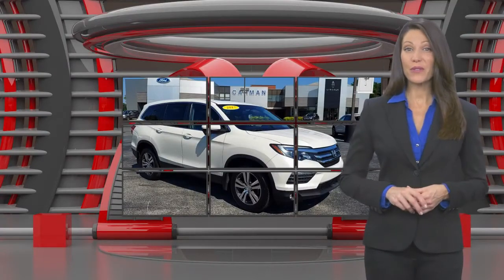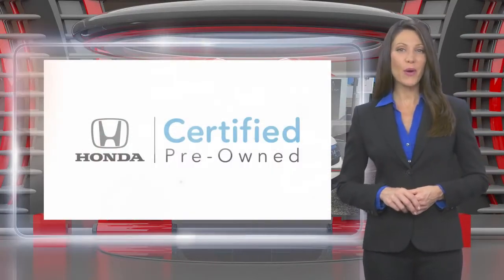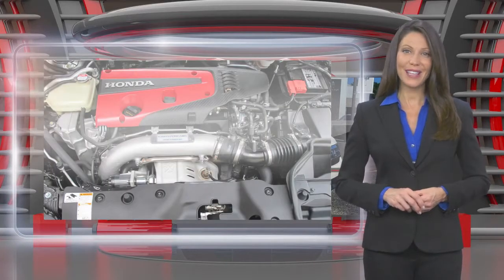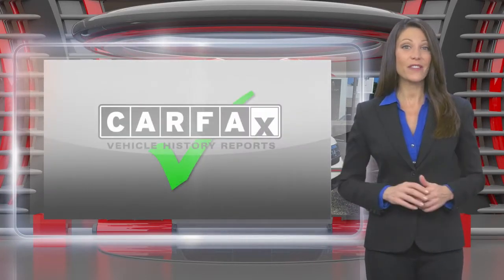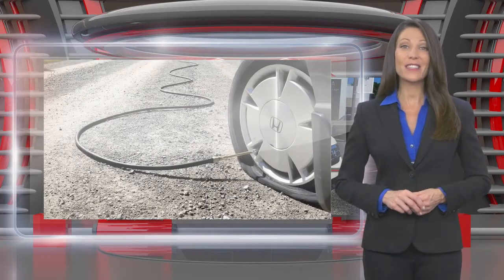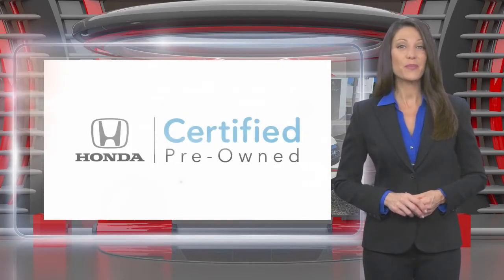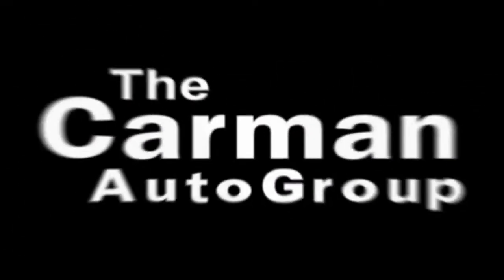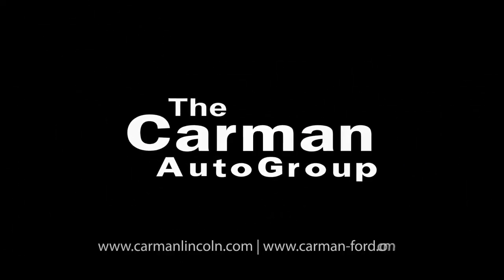Certified 2017 Honda Pilot EX-L, New Castle, DE 8710A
Carman Ford Lincoln of New Castle

2017 Honda Pilot EX-L 3.5L V6 24V SOHC i-VTEC AWD.Certified. Odometer is 18997 miles below market average! 18/26 City/Highway MPGAwards:* 2017 IIHS Top Safety Pick+ (When equipped with Honda Sensing and specific headlights) * 2017 KBB.com Best Buy Awards * 2017 KBB.com 12 Best Family Cars * 2017 KBB.com 10 Best Certified Pre-Owned 3-Row SUVs Under $30,000 * 2017 KBB.com Brand Image Awards * 2017 KBB.com 10 Most Awarded BrandsKelley Blue Book Brand Image Awards are based on the Brand Watch(tm) study from Kelley Blue Book Market Intelligence. Award calculated among non-luxury shoppers. Kelley Blue Book is a registered trademark of Kelley Blue Book Co., Inc.

[RLVID:4376:f6c44a4934d41d88:c4ce5ceca58cd1eb:1]